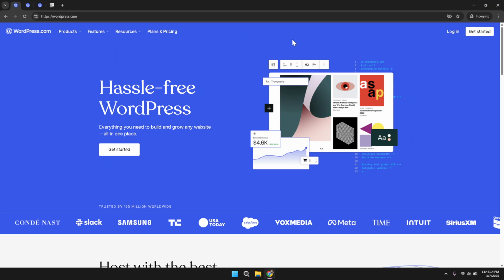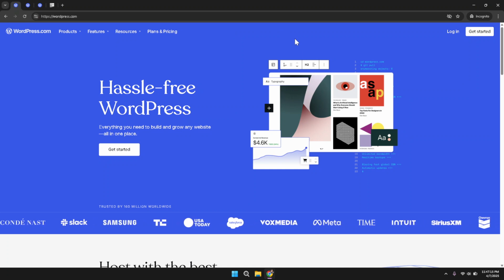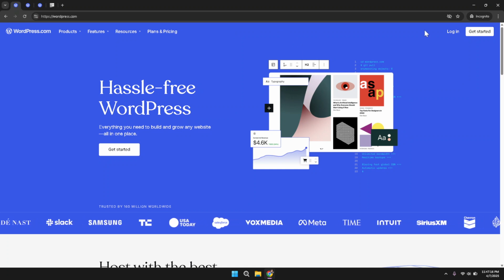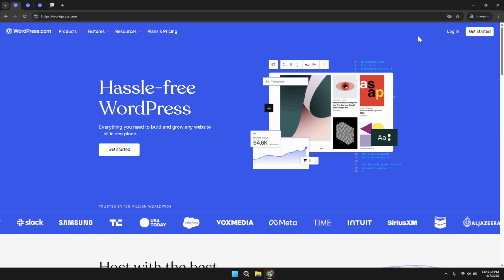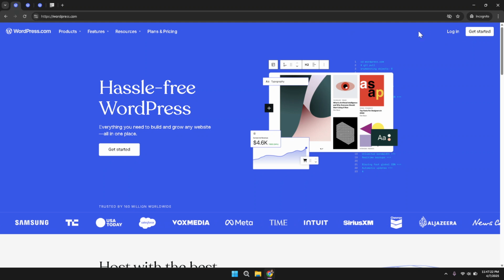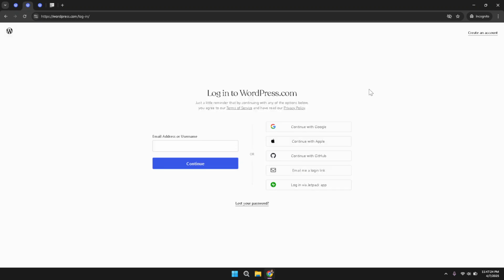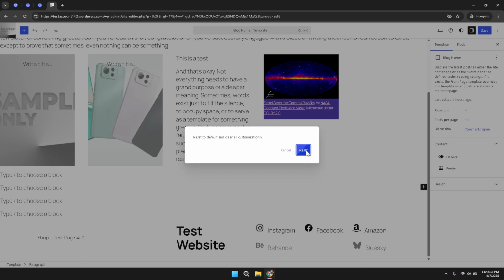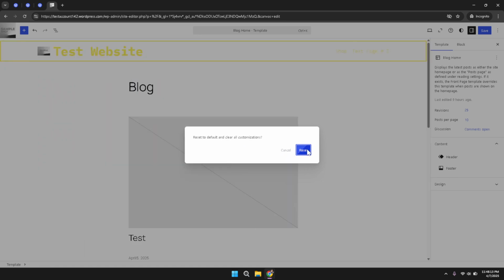How to Perform a Wordpress Reset & Start Fresh (Full 2025 Guide)